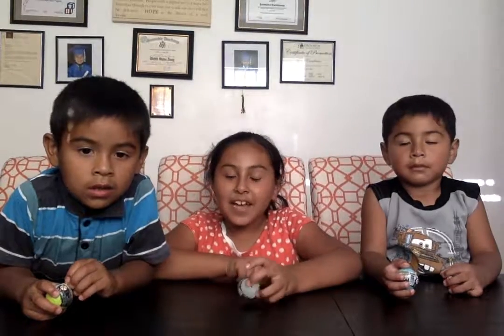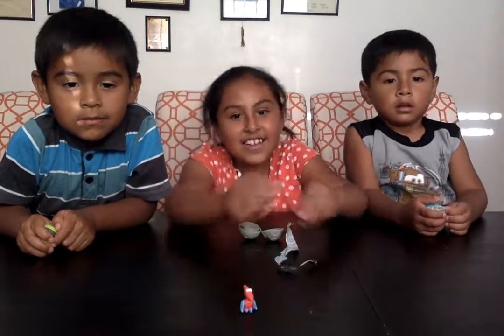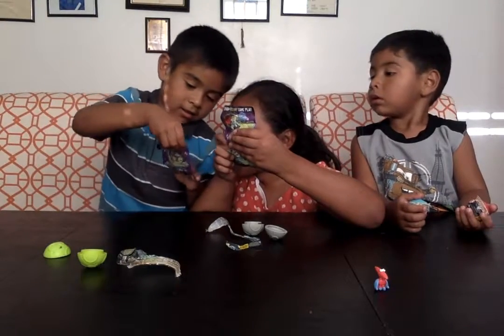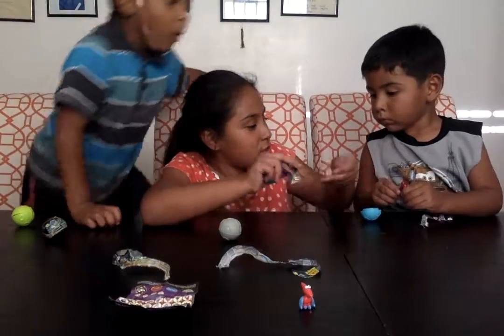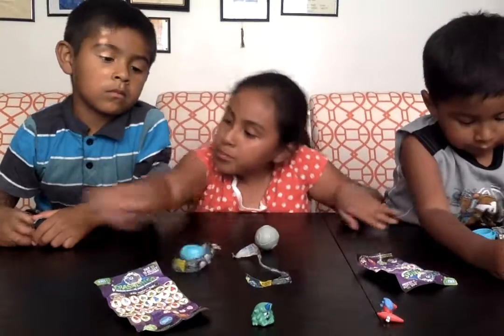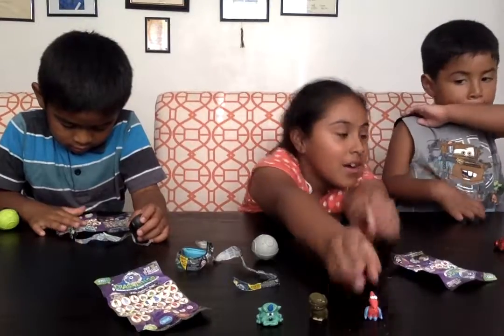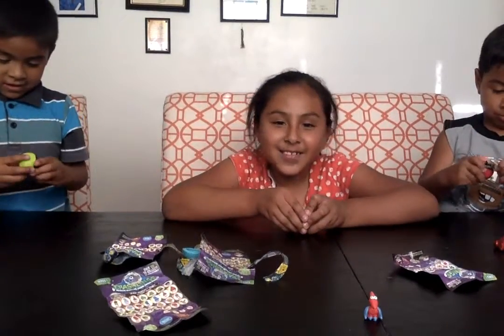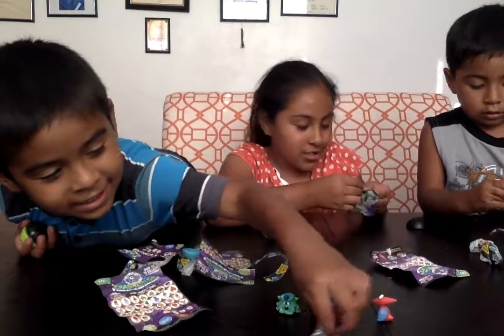Cracklings FOUND TWO EXCLUSIVES!!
Mystery Crashllings!!